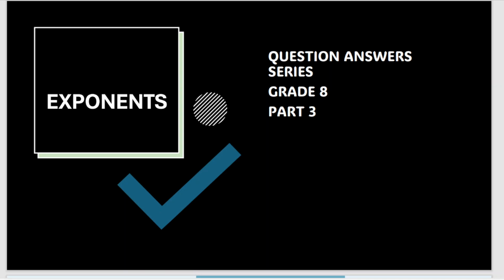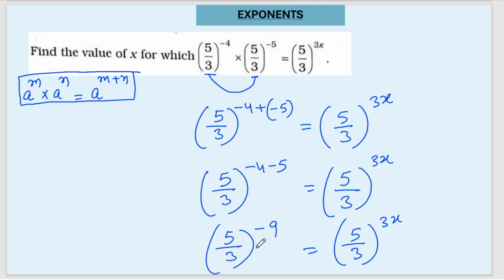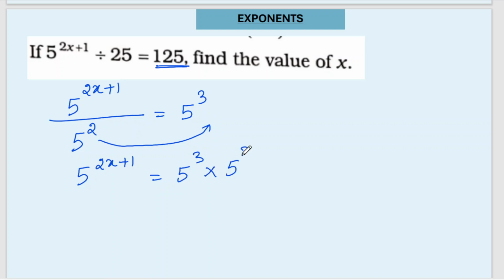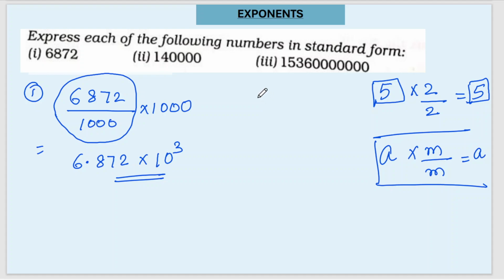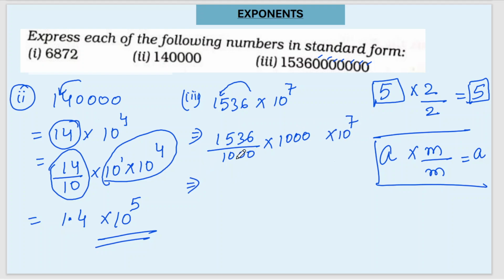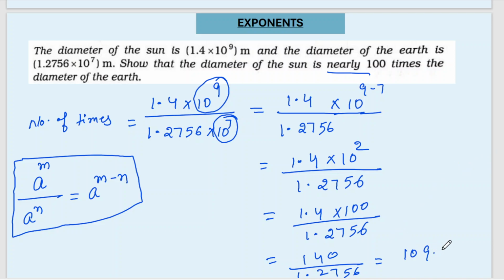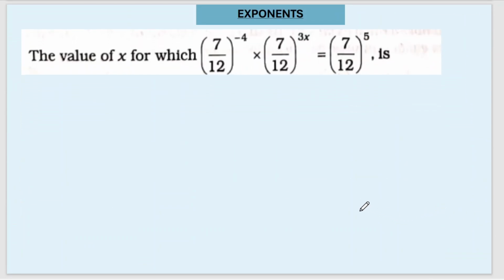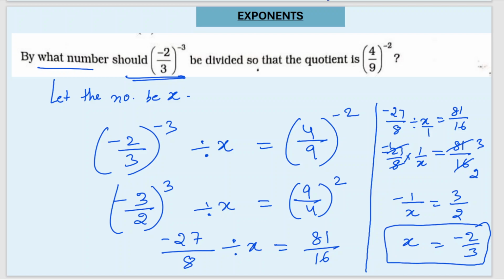EXPONENTS ( IMPORTANT QUESTION ) GRADE 8 ( PART 3 )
Hello students , here in this video there are some R.D Sharma and R.S Agarwal questions for 8th grade. This will help you to understand the concepts of this chapter and you will able to solve rest of the questions from respective books as I have covered all the important conceptual questions from this chapter. I hope this will help you